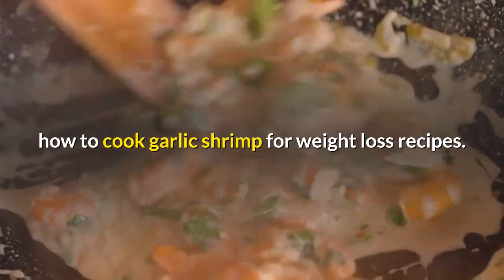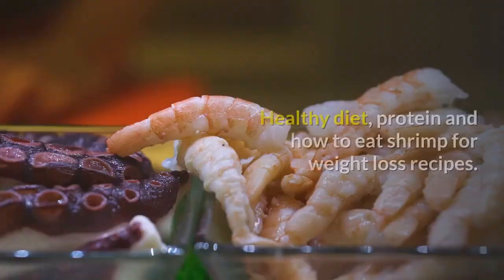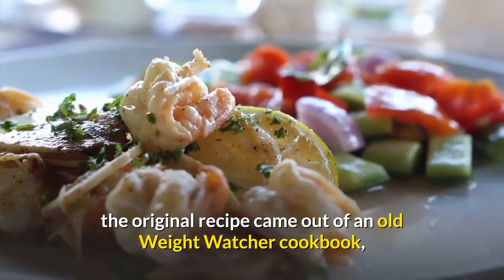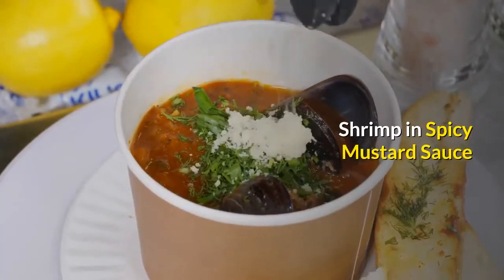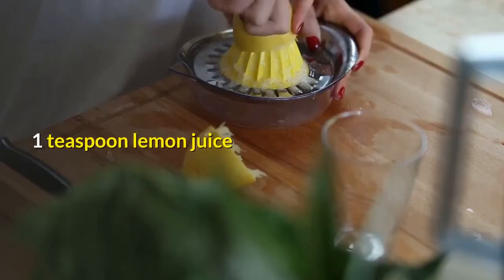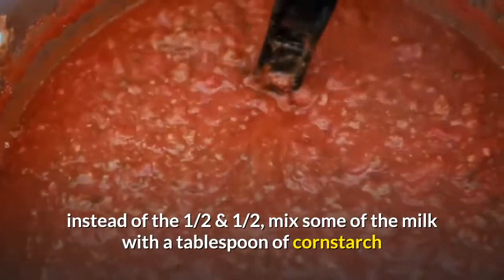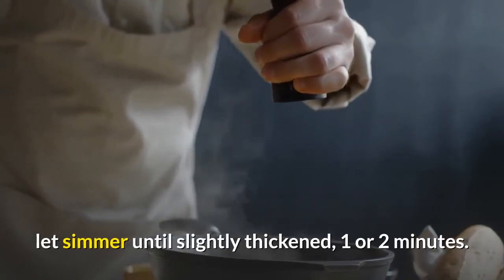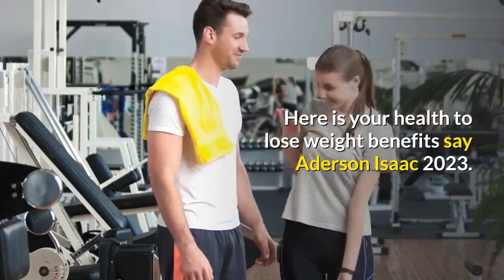HOW TO COOK GARLIC SHRIMP FOR WEIGHT LOSS RECIPE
Well conducted studies now show that low-fat shrimp and eggs, substituted for fatty foods, do not raise blood cholesterol and are not a major contributor to heart disease. A study published in the American Journal of Clinical Nutrition says despite all that cholesterol, shrimp is perfectly good for you.
Shrimp egg lovers take heart gurus say they low in fat and good for you. Healthy diet, protein and how to eat shrimp for weight loss recipes.
This is no longer a health concern, because shrimp is low-fat with a rich content of highly unsaturated fatty acids, which lead to the formation of high-density lipids (HDL), commonly known as “good cholesterol”. Consuming shrimp may actually lower blood cholesterols.

So here’s a great shrimp dish I make quite often. the original recipe came out of an old Weight Watcher cookbook, but as always (something I learned from my Grandma) I usually throw in a few extras to make it taste better and substitute some ingredients, but it’s still healthy cooking. I lost 40 lbs. on these recipes even with additions. Here’s a tip I would like to pass on about fish. I always soak it in milk before cooking; it seems to take away any bad fishy taste.

Shrimp in Spicy Mustard Sauce

12 oz. shrimp, peeled, deveined

2/3 cup fat free 1/2 & 1/2, or substitute evaporated skim, regular skim or low-fat milk or soy milk

2 tablespoons Dijon mustard

1/2 teaspoon curry powder

1/4 teaspoon cumin

1/4 teaspoon black pepper

1 teaspoon lemon juice

1/2 teaspoon chicken bullion powder or 1 cube

1 tablespoon olive oil

1/2 onion, minced

4 garlic cloves, minced

parsley and parmesan cheese for garnish (optional)

Shell & devein shrimp, set aside. In 1-cup liquid measure, combine milk, mustard and seasonings, set aside (If you are using milk, instead of the 1/2 & 1/2, mix some of the milk with a tablespoon of cornstarch and add to sauce at end to thicken). In an 8 or 9 inch skillet, heat oil over medium-high heat; add onions, garlic and shrimp, stir constantly until shrimp just turns pink, 2 to 3 minutes. Pour milk mixture into skillet, cook, stirring constantly until mixture comes to a boil. Reduce heat to low, (add cornstarch mixture if using), let simmer until slightly thickened, 1 or 2 minutes. Using a slotted spoon, remove shrimp to serving platter, set aside. Increase heat to medium-high, continue cooking sauce until mixture is reduced by half, about 5 minutes. Pour sauce over shrimp and sprinkle with parsley and parmesan cheese.

This is great served over noodles or rice. Hope you enjoy your shrimp! Here is your health to lose weight benefits say Aderson Isaac 2023.